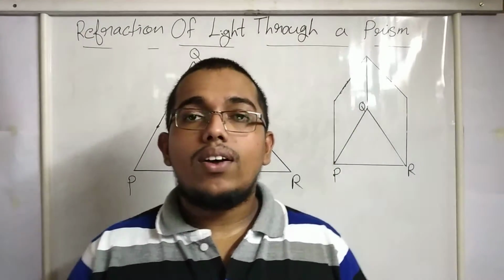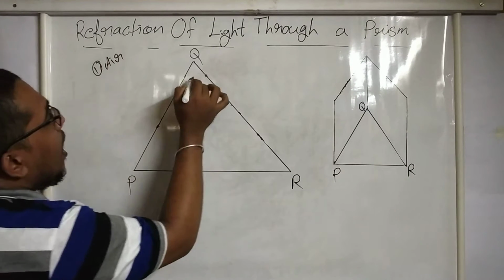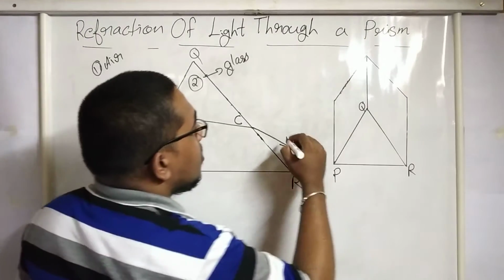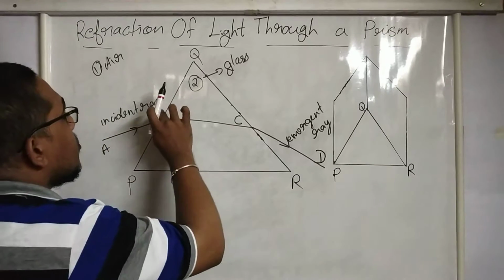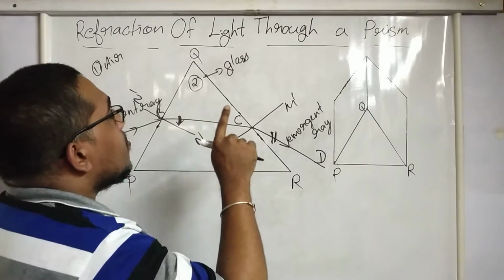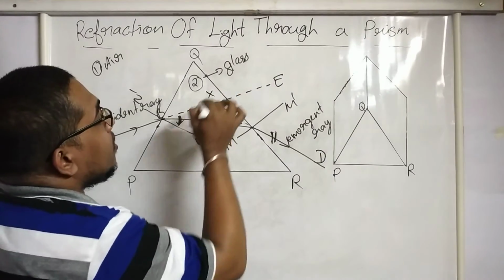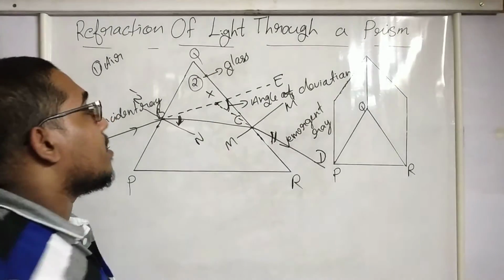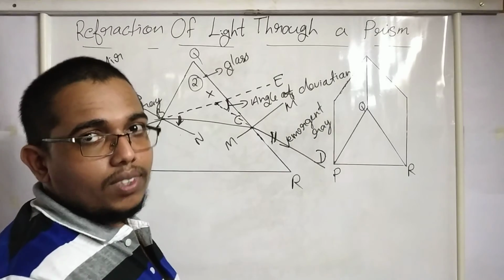Refraction Of Light Through a Glass Prism || CBSE,STANDARD X, PHYSICS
Çlass ten ,PHYSICS lectures for CBSE STUDENTS.